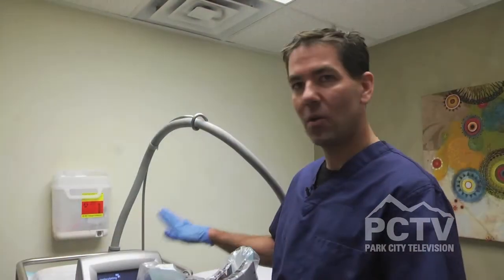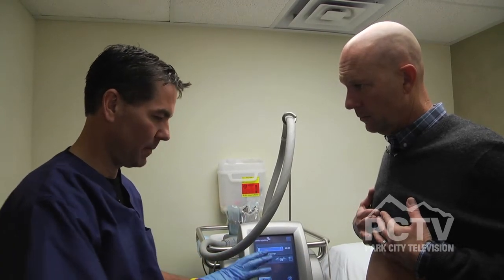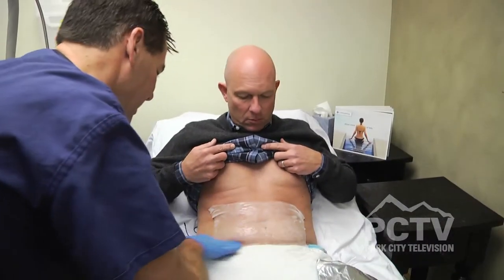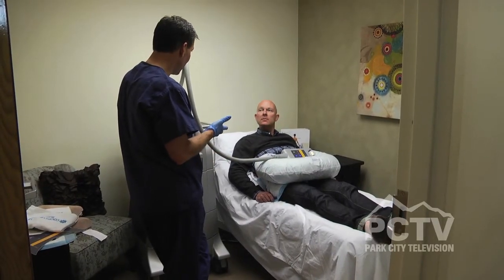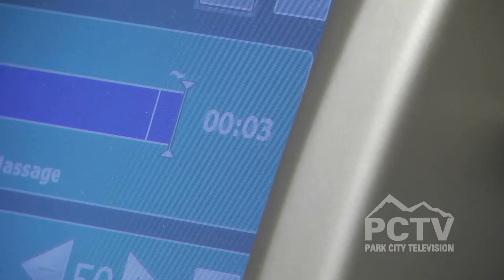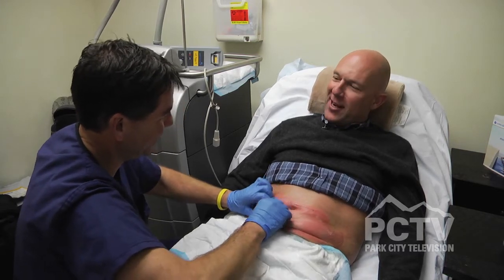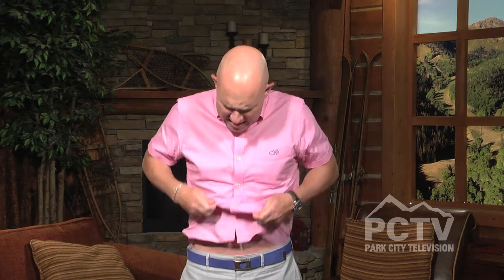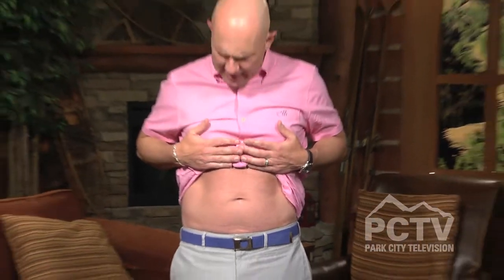Cool Sculpting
A non-invasive way to get rid of some fat!